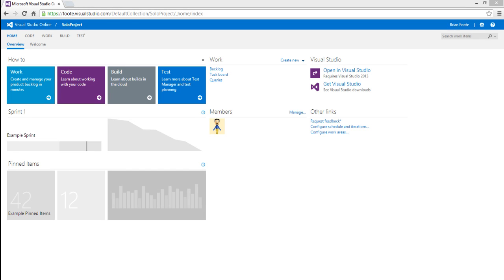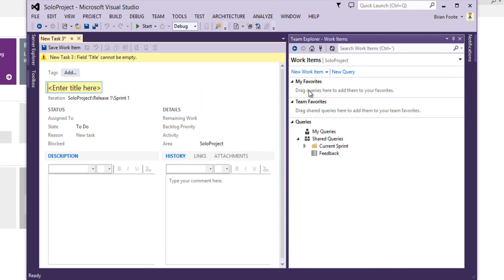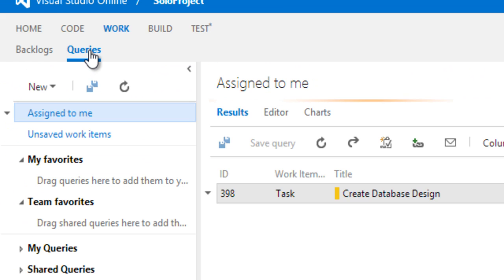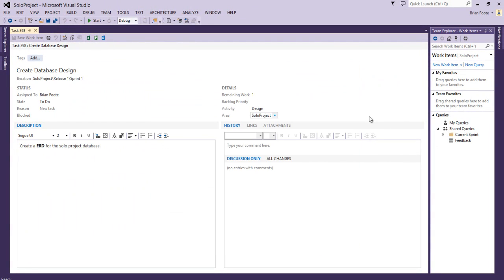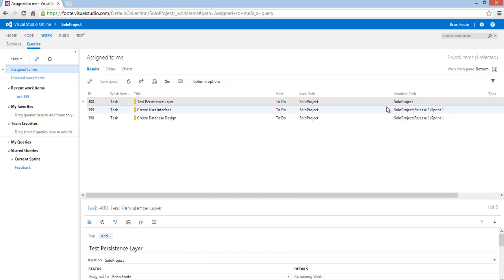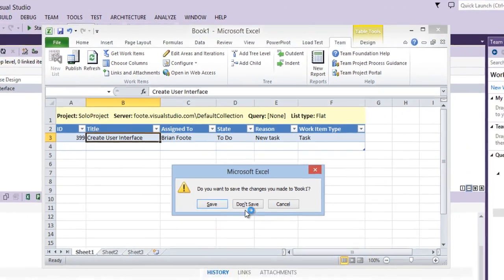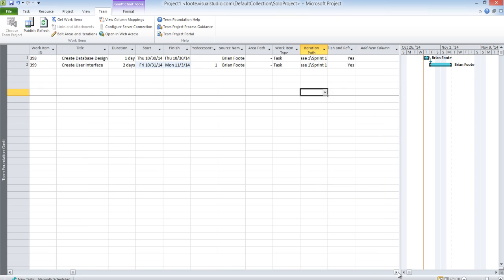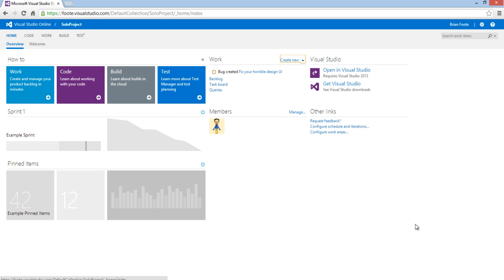Tasks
Different techniques for adding and maintaining tasks in Team Foundation Server Online.